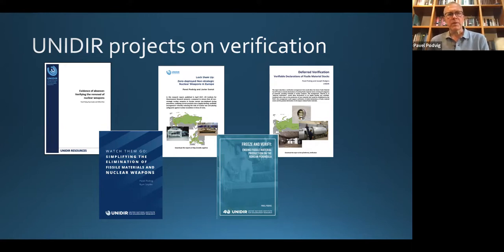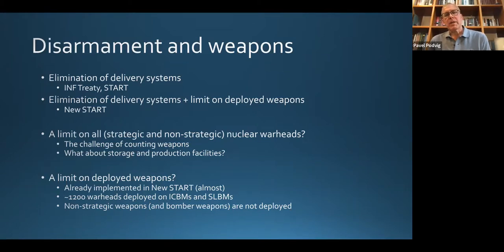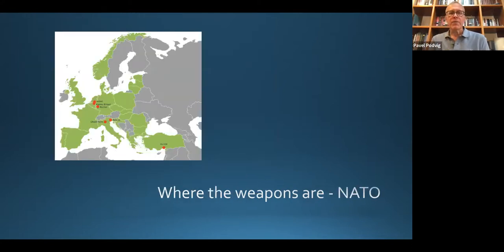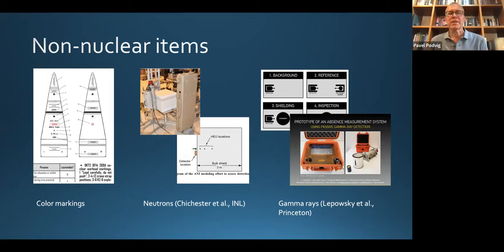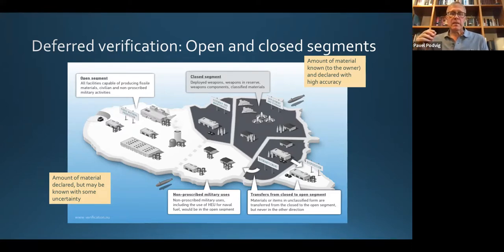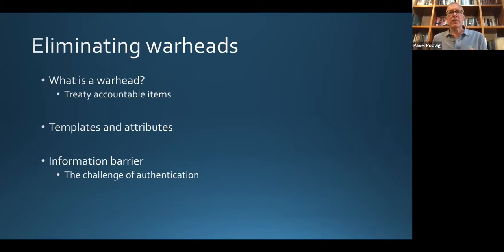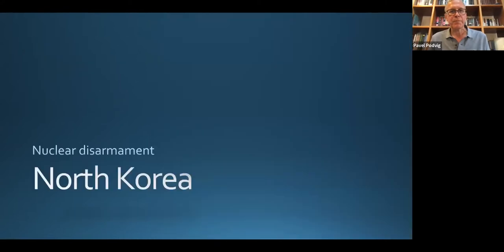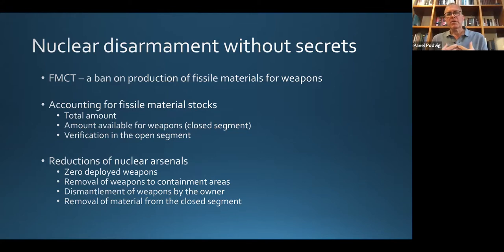Nuclear disarmament without access to sensitive information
Or how to eliminate nuclear weapons without ever seeing a weapon or knowing anything about nuclear weapons.

Video of a presentation at the MIT Technical Security Webinar Series, 24 May 2022

UNIDIR reports mentioned in the presentation:

Pavel Podvig and Javier Serrat, “Lock Them Up: Zero-Deployed Non-Strategic Nuclear Weapons in Europe” (UNIDIR, 2017),

Pavel Podvig, Ryan Snyder, and Wilfred Wan, “Evidence of Absence: Verifying the Removal of Nuclear Weapons” (UNIDIR, 2018),

Pavel Podvig and Ryan Snyder, “Watch Them Go: Simplifying the Elimination of Fissile Materials and Nuclear Weapons” (UNIDIR, August 2019),

Pavel Podvig, “Freeze and Verify: Ending Fissile Material Production on the Korean Peninsula” (The United Nations Institute for Disarmament Research, September 2020),

0:00 Introduction
1:06 UNIDIR projects on verification
2:31 Disarmament and weapons • Elimination of delivery systems
16:52 Deployed non-strategic weapons
18:10 What's in a container ?
19:35 Non-nuclear items
24:50 Weapons removal: Support infrastructure - Weapons permanently removed
25:25 No nuclear-capable delivery systems
29:14 Declaration: Verification challenges
30:18 Deferred verification: Open and closed segments
34:07 Verification in the open segment - Cooperative program of verification
34:53 Verification in the closed segment - No verification inside the segment
36:26 Weapon dismantlement process (according to IPNDV)
38:06 Eliminating warheads - What is a warhead? • Treaty accountable items
41:43 Contain and dispose
52:42 Nuclear disarmament without secrets • FMCT-a ban on production of fissile materials for weapons • Accounting for fissile material stocks